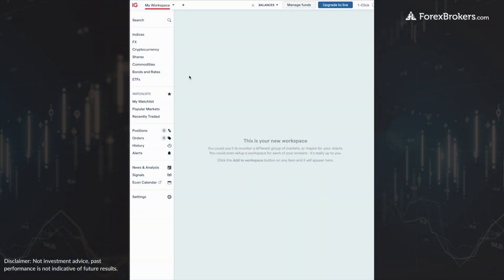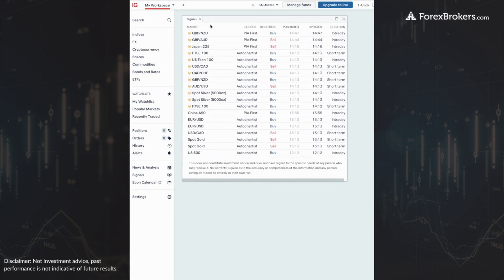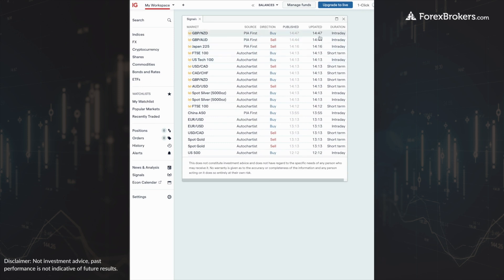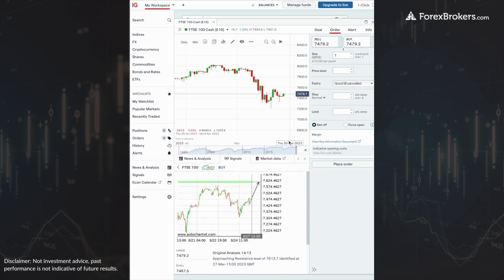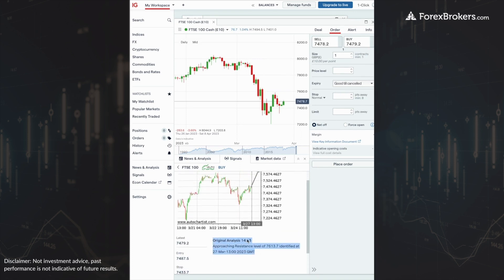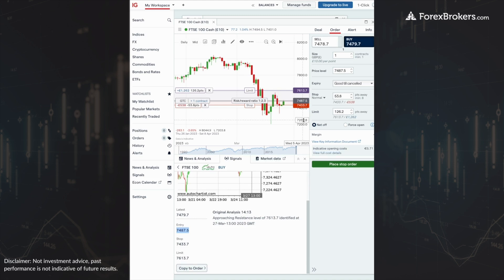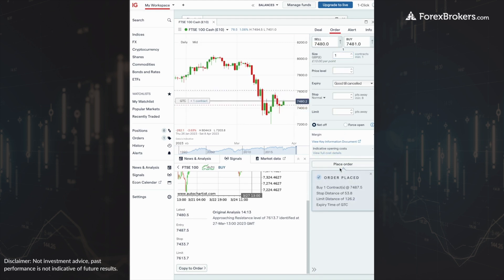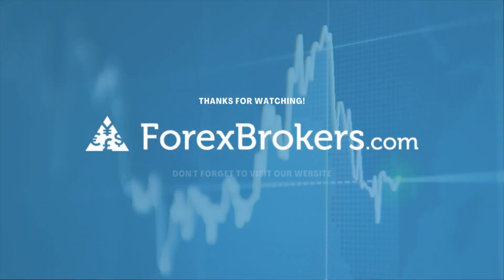How to Use Trading Signals on IG’s Web Trading Platform | ForexBrokers.com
Interested in using trading signals to boost your forex trading strategy? In this video, we manually copy a trading signal on IG’s powerful web trading platform and explain the process, step-by-step.

Our in-depth guide to forex trading signals examines some of the best trading signal providers, answers common questions about trading signals, and can help you choose the best forex broker for trading signals.

To learn more about IG, dive into our full IG review. Want to trade forex on the go? Learn how to choose the right app for you with our forex trading apps guide.